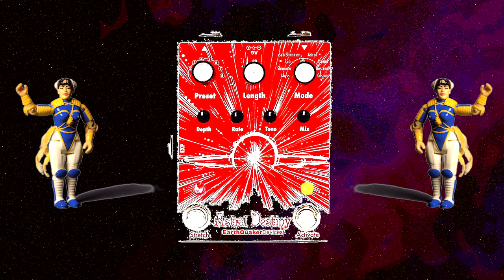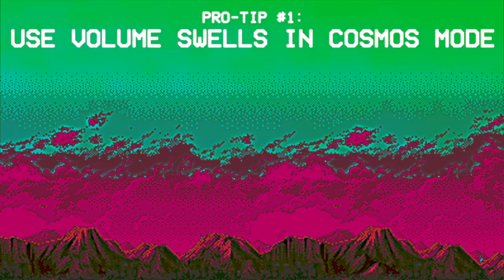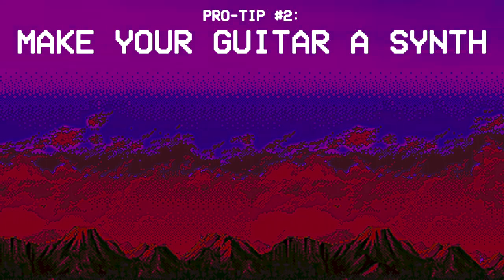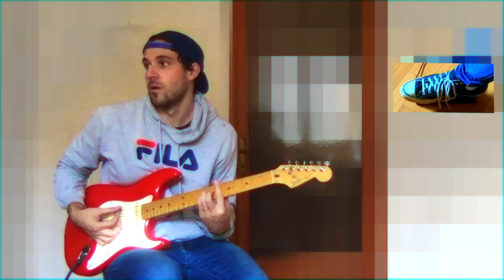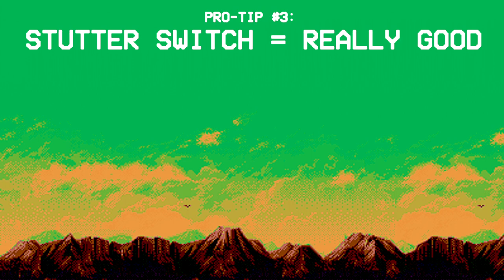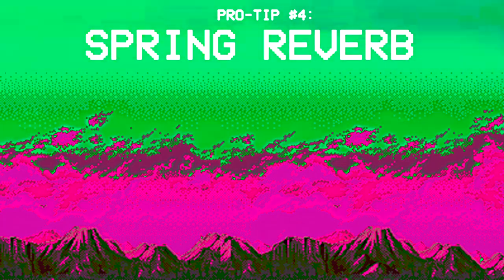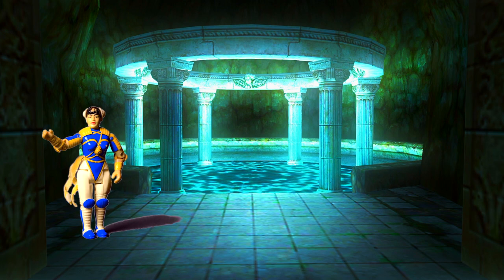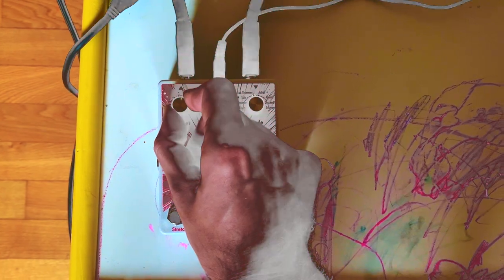EQD Astral Destiny: How to Be Advanced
Here’s 5 ways you can push the Astral Destiny into sounds that are more advanced than shimmer reverb. Most of these will be unrecognizable as being reverb-based effects. Settings and timestamps below. Additional animation and graphics by John Marty and Greg Sadetsky.

Click here to listen to my album HARD FEELINGS on all platforms, it’s glitchy and hyper just like this video

If you would like to take a Zoom guitar lesson from me, click here and get started

PRO-TIP #1: VOLUME SWELLS WITH COSMOS MODE
Length: 30%
Mode: Cosmos
Depth: 100%
Rate: 20%
Tone: 100%
Mix: 100%

PRO-TIP #2: MAKE YOUR GUITAR A SYNTH
Length: Minimum
Mode: Sub Shimmer
Depth: 20%
Rate: 80%
Tone: 100%
Mix: set an expression pedal to control this
Stretch Mode: leave it on

PRO-TIP #3: STUTTER STEP = REALLY GOOD
Length: Minimum
Mode: Abyss
Depth: 5%
Rate: 95%
Tone: 55%
Mix: 100%
NOTE: if you run this into your amp or even into your drive pedals (as opposed to in an FX loop), it will crash the fidelity down a little bit and make the tone sound even more like a sample

PRO-TIP #4: SPRING REVERB
Length: Minimum
Mode: Abyss
Depth: 5%
Rate: 95%
Tone: 55%
Mix: 100%

PRO-TIP #5: REVOLUTIONARY SEQUENCER TRICK
Save presets that sound very different, put them in adjacent slots, and turn the Preset knob while you’re playing.

INTERESTING DISCOVERY: I don’t really talk about this in the video, but when Stretch Mode is activated, the value of the Rate knob is halved.

TIMESTAMPS:
0:00 Intro
1:07 Pro-Tip #1
2:02 Pro-Tip #2
3:03 Pro-Tip #3
4:14 Pro-Tip #4
5:03 Pro-Tip #5